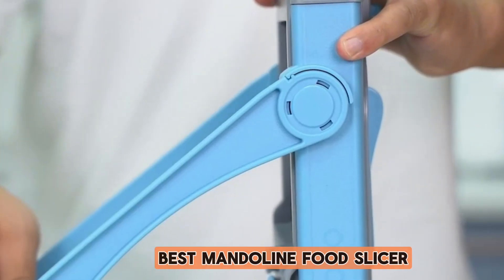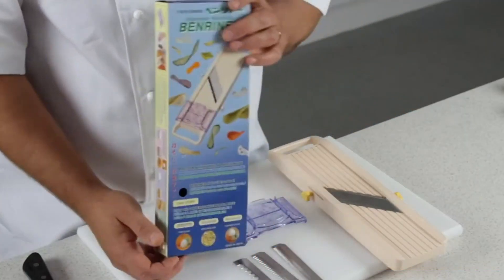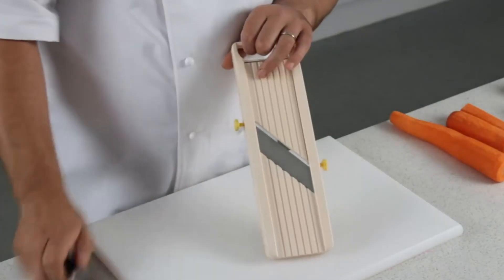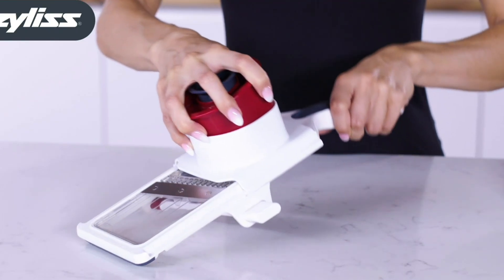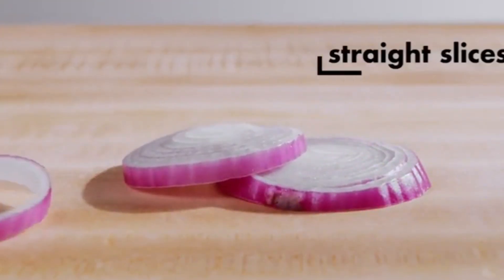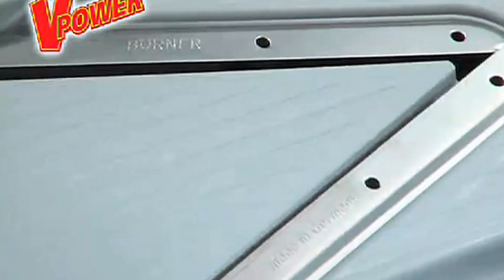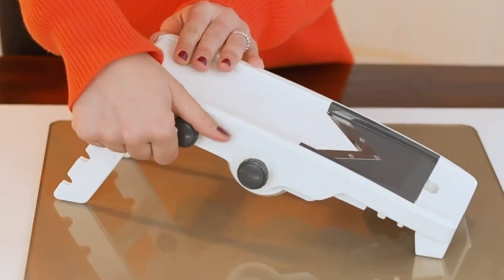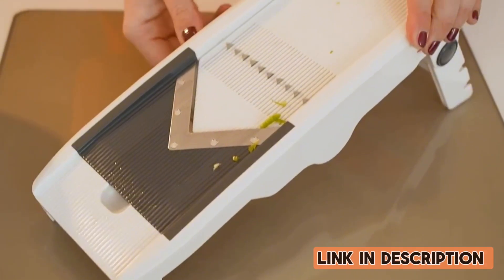Best Mandoline Food Slicer for Culinary Perfection.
Are you planning to best mandoline food slicer . We've researched best mandoline food slicer on Amazon and make a top five list to save your time and money.

In this review, we have come up with the best mandoline food slicer in the market. Basically, we have chosen these products based on their design, quality, feature, price, and performance. Plus, we have covered every ins and outs of these products to help you find the best mandoline food slicer.

Before selecting the product, we have gone through meticulous research and compare very features with their near competitors. As a result, finding the best mandoline food slicer would be easy for you, and that would definitely save your valuable time & energy.

Therefore, you can undoubtedly choose any of the best mandoline food slicer.